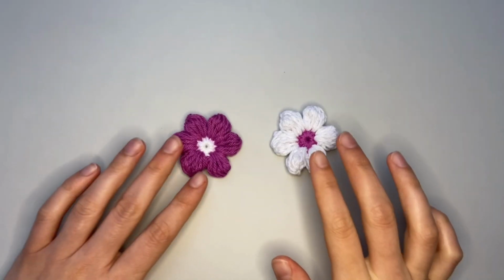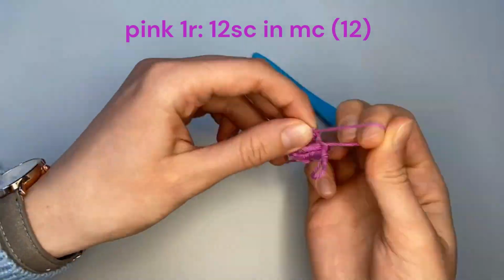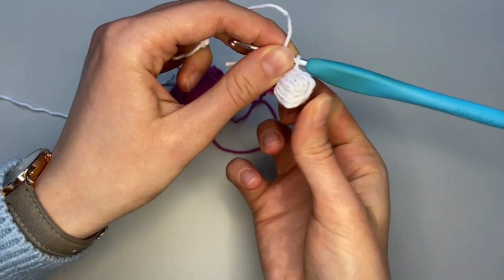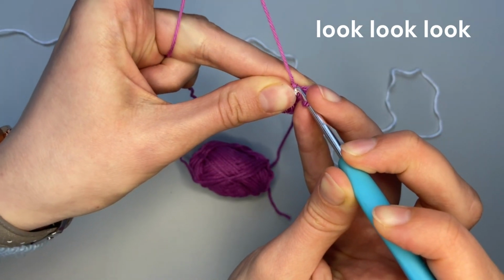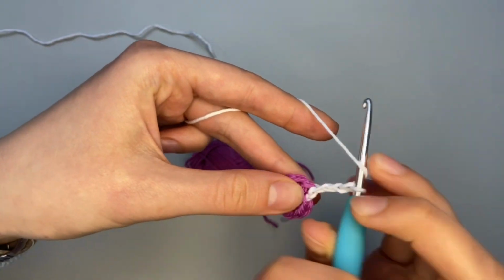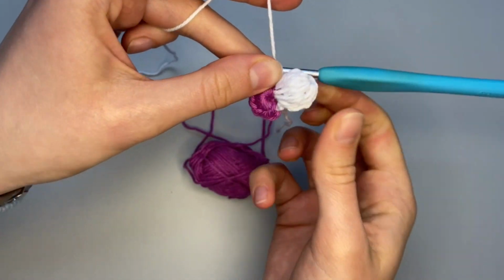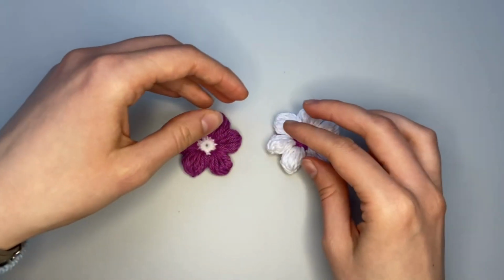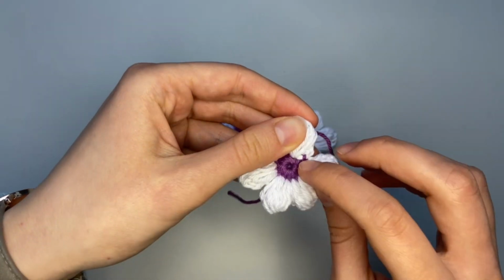Watch before start crocheting puffy flowers / What's the difference / How to make flowers correctly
Hi crafting friends,
Hope you find this video before you start making puff flowers. I crochet almost all the flowers I need without this knowledge and then my perfectionism finds a problem in the prrevious tutorial. I found out how to correct this tutorial. And happy to share with you.

00:00 What this is all about?
00:04 Start point
00:15 Previous tutorial - wrong one
00:45 Just process
01:50 Issue
02:09 Fix
02:25 IMPORTANT
03:23 Just one more process
04:09 Result - correct one
04:22 Process again
04:45 The key point
05:23 End